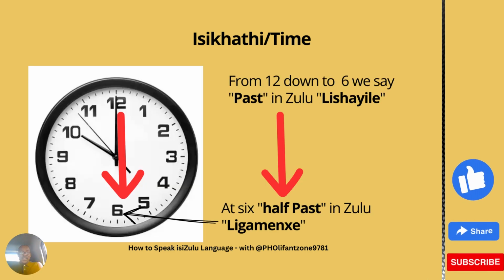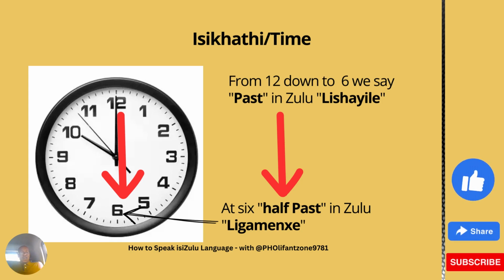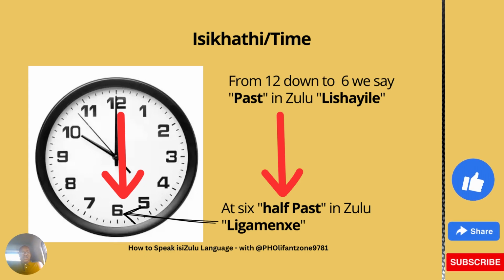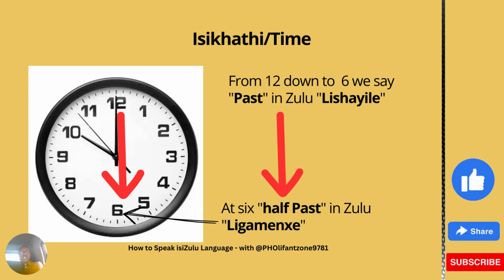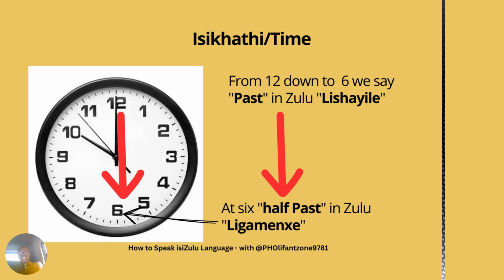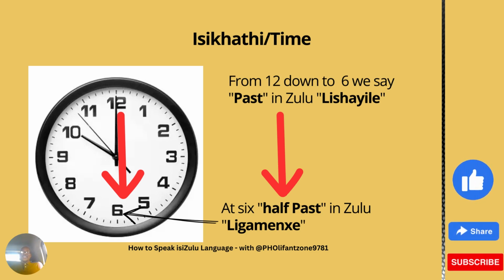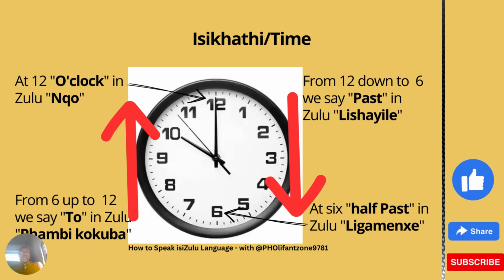Telling Time in Zulu Language Lesson 20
Learning Zulu is not fast nor as easy, especially counting in Zulu, but I will help you get started.
In this lesson you are going to know what is an Hour called in Zulu Language.  You are going to know what is a Minute in Zulu Language, and You are also going to know what is a second called in Zulu Language
This lesson will provide you with great pronunciation skills.